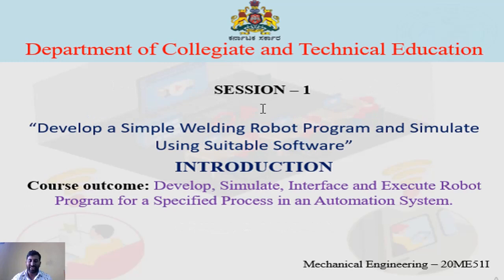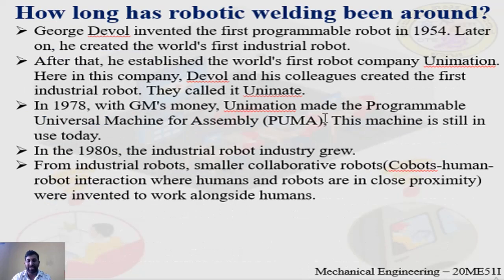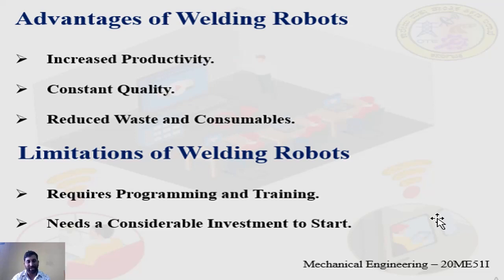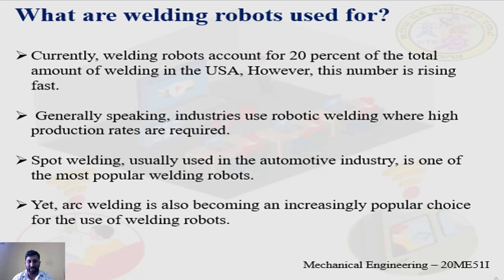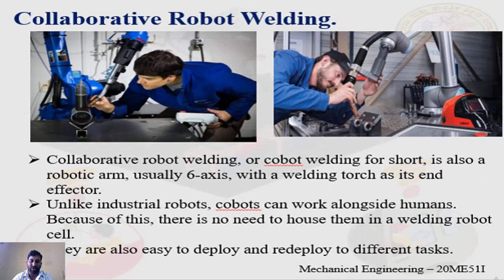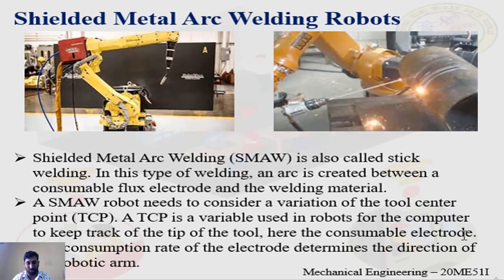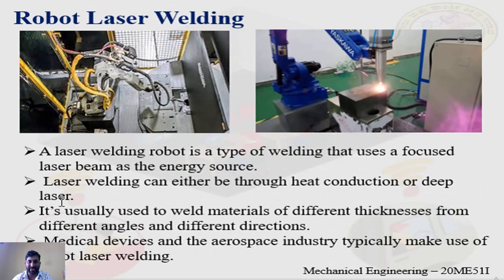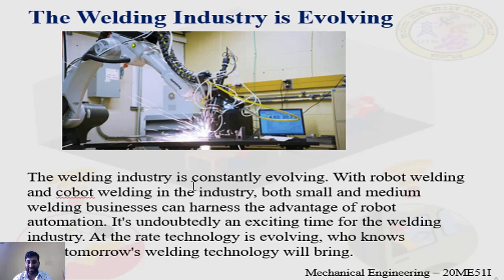A&R Week 10 Session1: Introduction to Robot welding